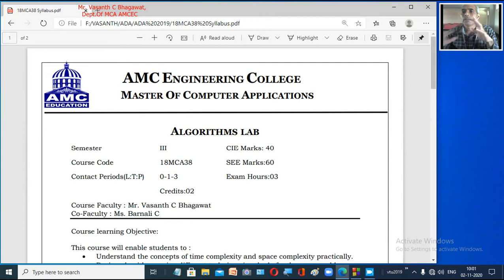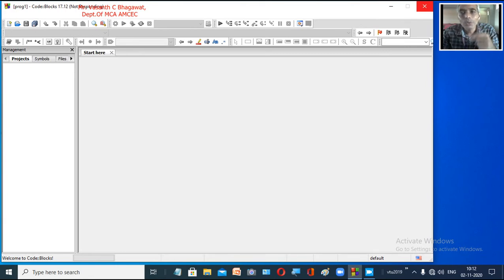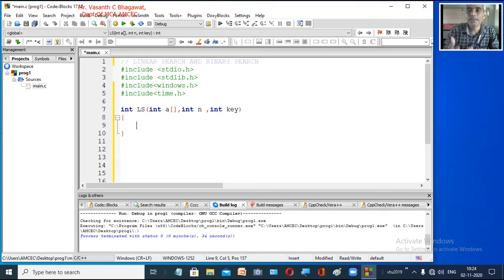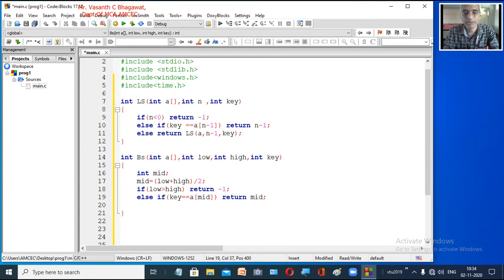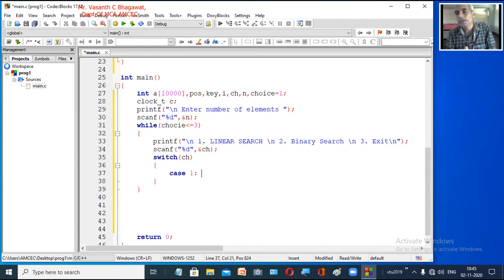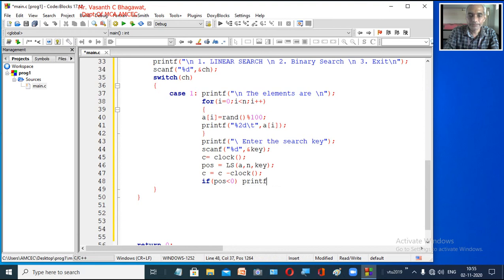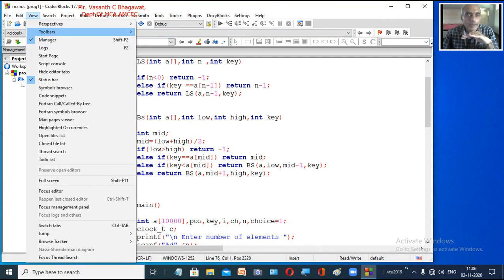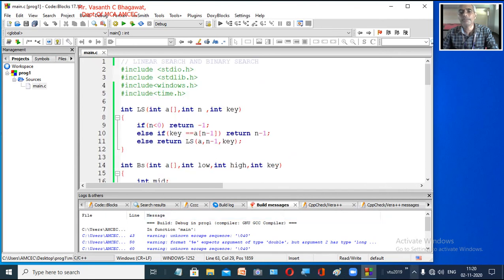ADA LAB PROGRAM 1 Binary and Linear Search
Binary and Linear Search